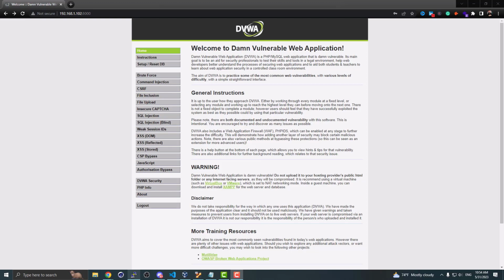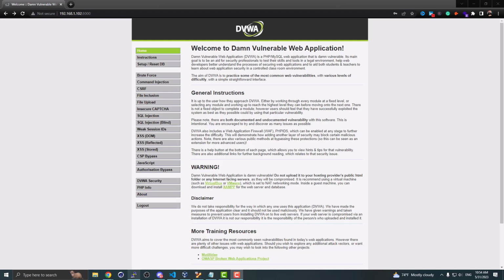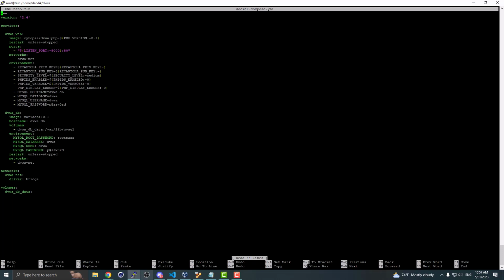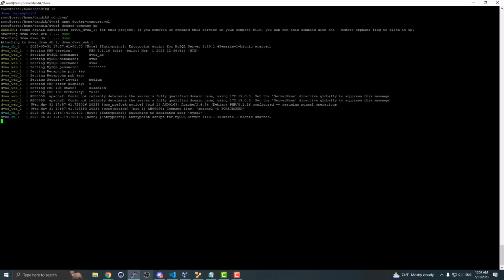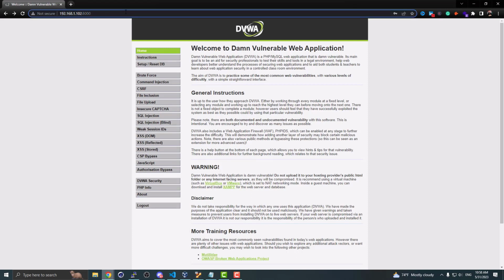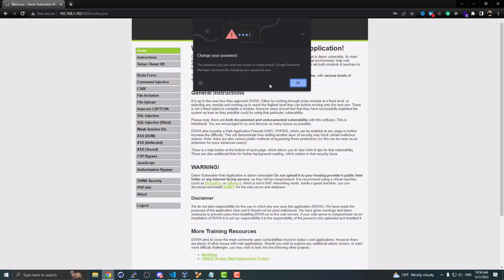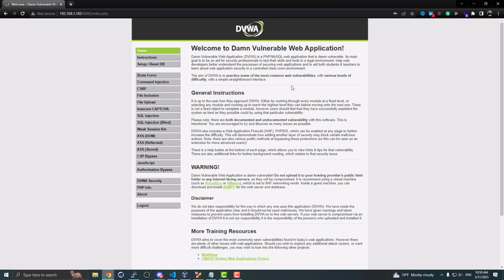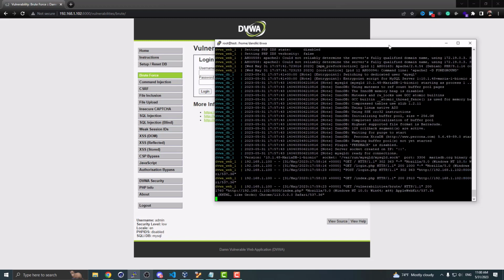Installing DVWA 2023 | How to Install and Setup Damn Vulnerable Web Application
Today, we're going to talk about Docker Compose and we'll guide you step-by-step on how to spin up DVWA - the Damn Vulnerable Web Application using Docker Compose.

Docker Compose is a tool for defining and managing multi-container Docker applications. With Docker Compose, you can manage your application services in a single file and run your application with just one command.

"First things first, ensure you have Docker and Docker Compose installed on your system. If not, check out our previous video on 'Installing Docker and Docker Compose,' the link is in the description.

Now, let's create a Docker Compose YAML file for DVWA. We'll create a file named docker-compose.yml in a new directory.

docker-compose up

Now, if you open a web browser and go you should see the DVWA setup page. Click on the 'Create / Reset Database' button to initialize the database and you're ready to start using DVWA.

"And there you have it, folks! You've successfully spun up a DVWA instance using Docker Compose. This setup is perfect for learning, testing, or demonstration purposes